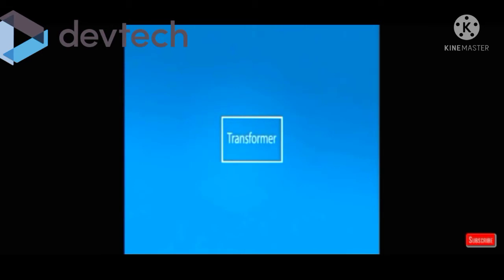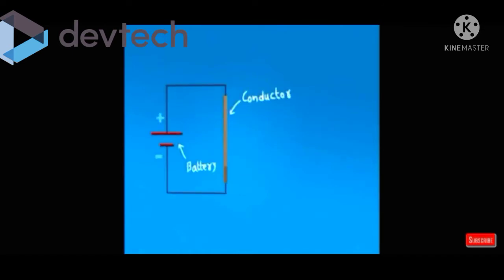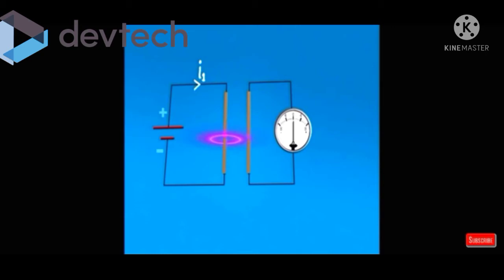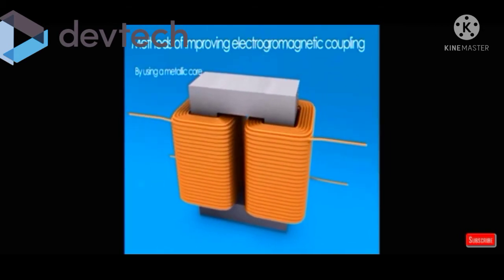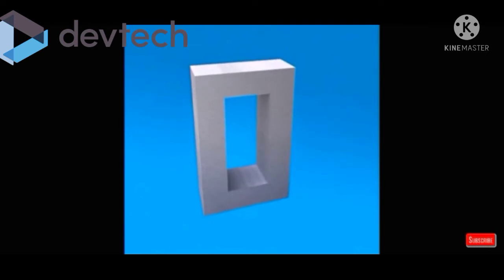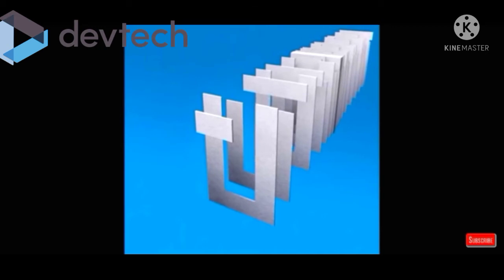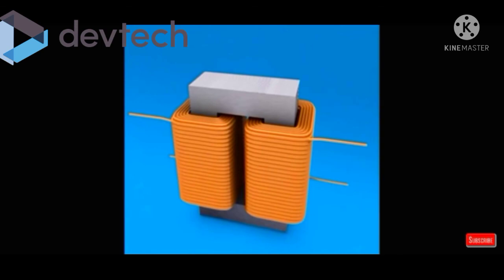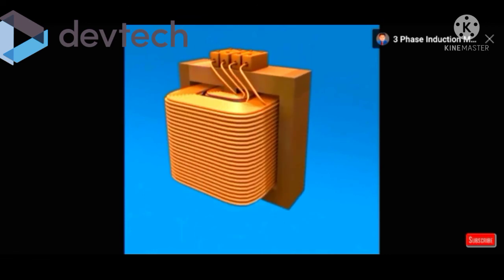PRINCIPLE OF TRANSFORMER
what is transformer..?
how a transformer work..?
types of transformers